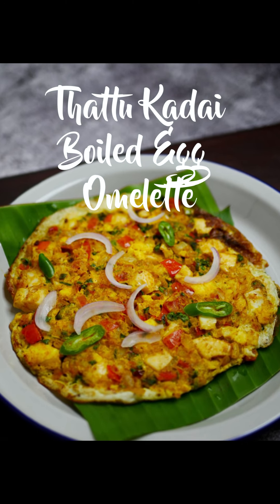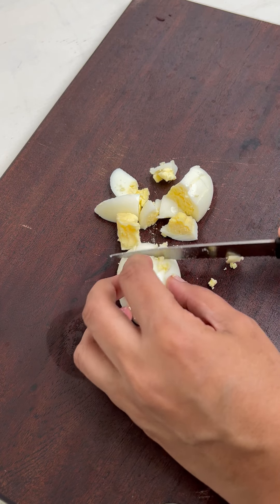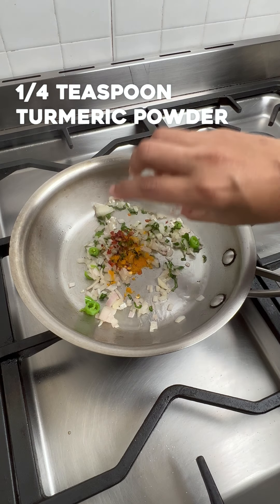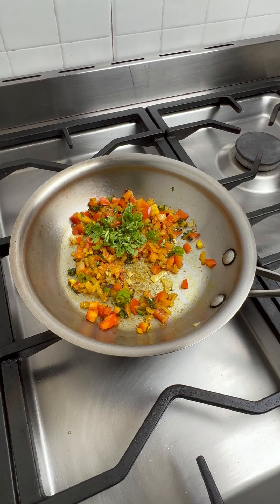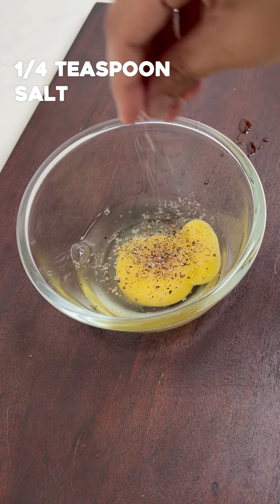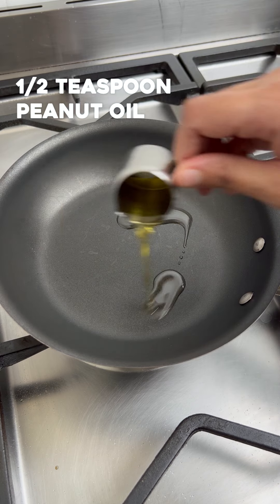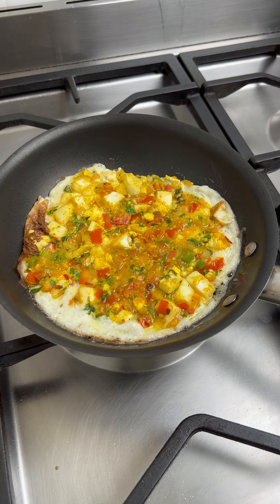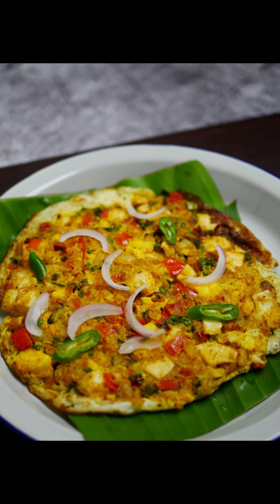Thattukadai Special Avicha Muttai Omelette | Street Style Boiled Egg Omelette recipe | Egg on Egg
Here are the things you can buy online for making this recipe
Small Whisk
Pepper Mill / Grinder
Non-Stick Pan
Single Piece Teak Wood Chopping Board
Glass Mixing Bowls (500 ml)
Pero Peri Seasoning Powder

Recipe
For the boiled egg masala

1/2 teaspoon peanut oil
1 teaspoon curry leaves, chopped
1/2 green chilli, chopped
2 tablespoon onion, finely chopped
1/4 teaspoon red chilli flakes
1/4 teaspoon turmeric powder
1/4 teaspoon peri peri seasoning powder
1 small tomato, deseeded, finely chopped
1/4 teaspoon salt
1 tablespoon coriander leaves, finely chopped
1 hard boiled egg

Other Ingredients

1/2 teaspoon peanut oil
1 egg
1/4 teaspoon black pepper powder
1/4 teaspoon salt
1 tablespoon milk or water

I am making one portion today. But you can scale the recipe to your liking. Roughly chop one boiled egg and set aside.

Heat a pan until hot. Add in half a teaspoon of peanut oil. To the hot oil, add in some chopped curry leaves. Add in some chopped green chillies. Add in some finely chopped onions and saute for a minute. Add in some red chilli flakes, turmeric powder, add some seasoning of your choice - I have used peri peri seasoning. My son loves this seasoning in everything. That spicy tangy flavour is his favorite. Now, add some chopped tomatoes. I have deseeded the tomatoes and chopped them fine. Make sure to remove the seeds from the tomatoes for this recipe. Also pick a ripe tomato that's juicy. Saute for a minute. Add in the salt. Add in the coriander leaves. Finally, our chopped boiled egg. Mix everything well for a few seconds. Our boiled egg masala for the omelette is ready.

Take a bowl and break an egg in the bowl. Add some freshly ground black pepper to the bowl. Add in a little salt. Finally add in a tablespoon of milk. If you do not want to use milk, just replace it with water. It just works fine. Whisk everything well to combine. The little extra milk or water will help to keep the omelette fluffy.

Heat a pan, preferably non-stick. A well seasoned cast iron pan will work too. Just check if the pan is hot. Once the pan is hot, add in a little oil. You can also use butter or ghee if you like. Swirl the pan so the oil coats the pan evenly. Now, Add in the egg mixture to the pan. After adding the eggs, add in the boiled egg masala to the pan. Make sure to spread the eggs evenly on top. Let the eggs cook for a minute. After about a minute, flip the omelette so it cooks on the other side. Allow it to cook for 30-40 seconds.
After the said time, it's time to flip again. And our egg on egg omelette is ready.

Transfer to a serving plate and our delicious avicha muttai omelette thattu kadai style is ready. Enjoy!!!